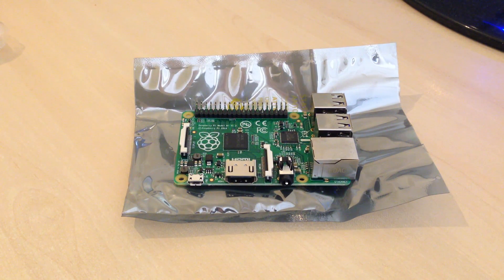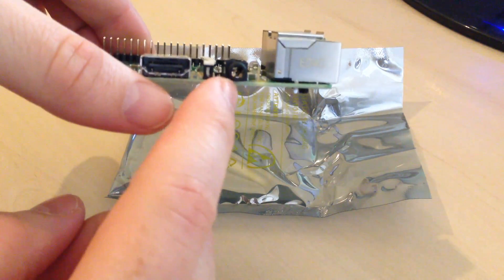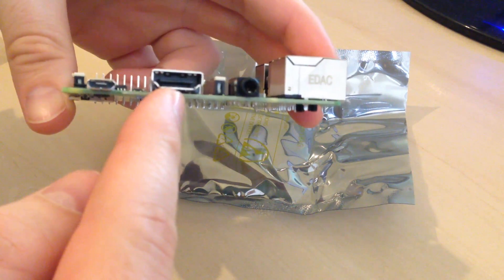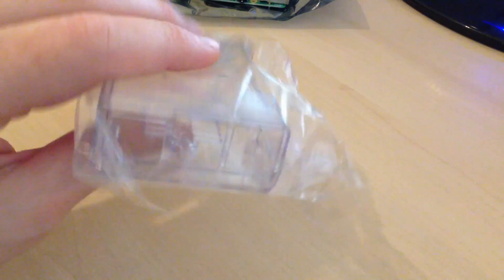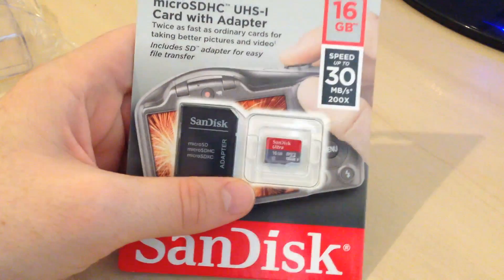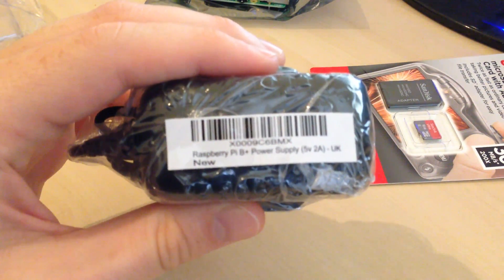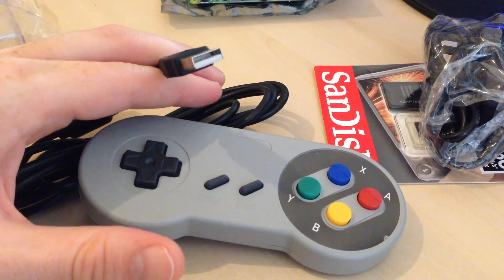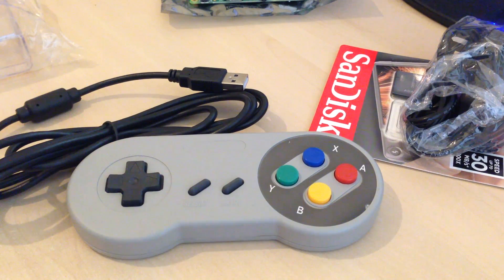RetroPie: Emulation 101 - Raspberry Pi and other hardware needed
The kit that you will need to buy to run retro games on a Raspberry Pi. The Pi itself, micro SD card, controller, case and power supply.

Micro SD 16GB